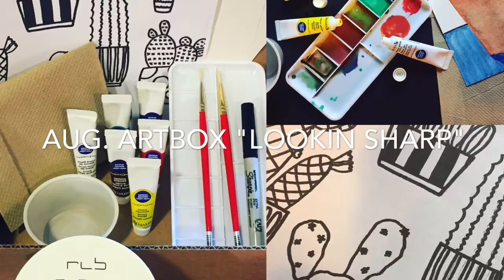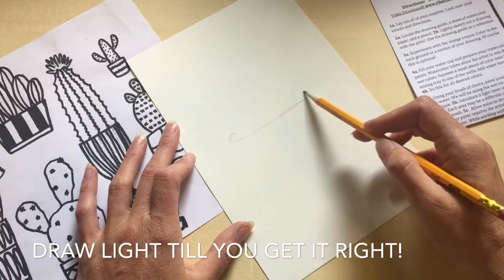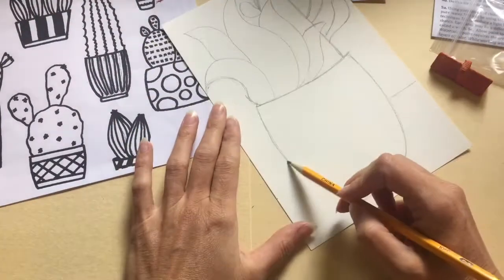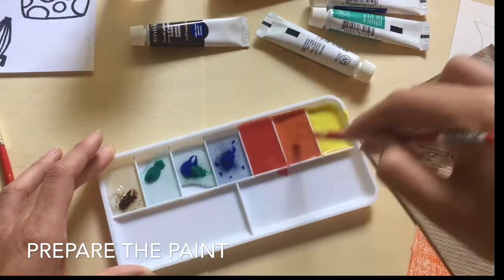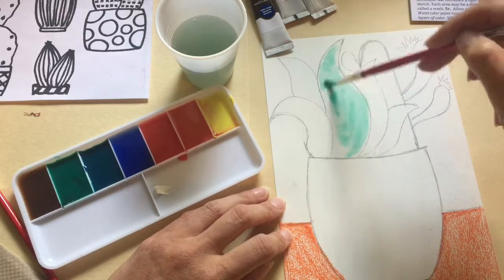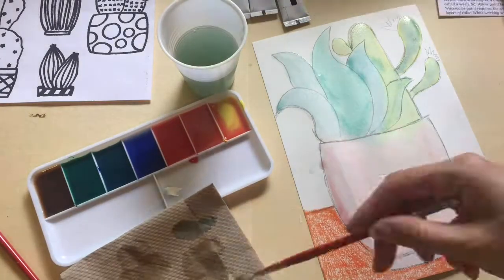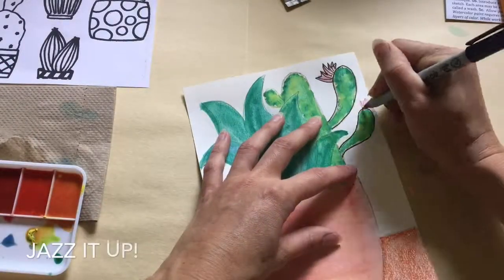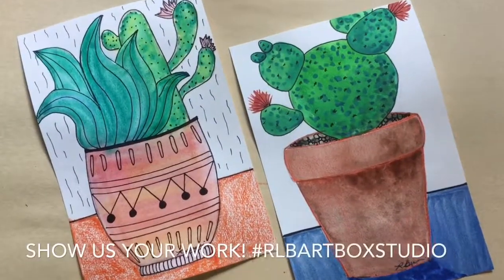AUGUST 2017 "Looking Sharp" RLB ARTBOX STUDIO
Watch as Rachel L Berlin, Owner & Creator of RLB ARTBOX Studio, guides you through step-by-step instructions on how to create this months art project, "LOOKIN SHARP" with your ARTBOX. Our August ARTBOX is a DIY art project kit that includes all the necessary art supplies to make a watercolor painting.
RECEIVE-OPEN-CREATE!